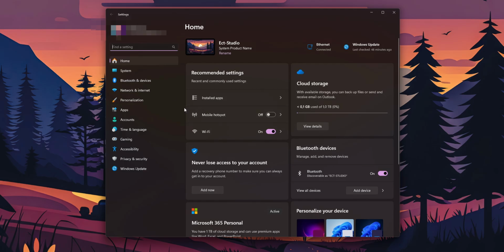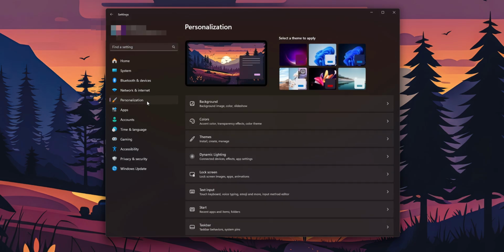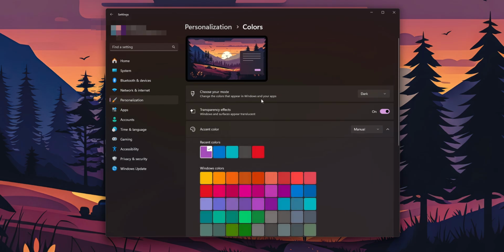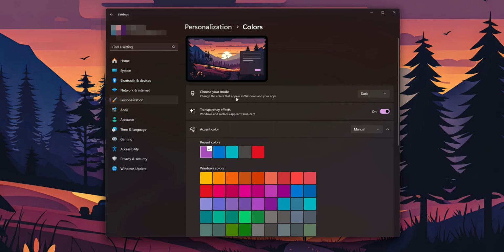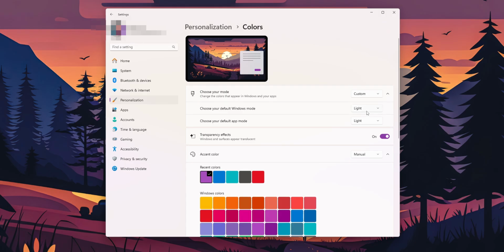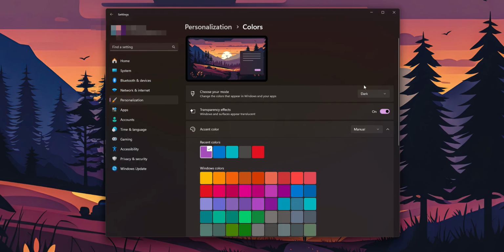How to Change Light and Dark Mode on Windows 11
On this video tutorial i show you how to change light and dark mode on windows 11.